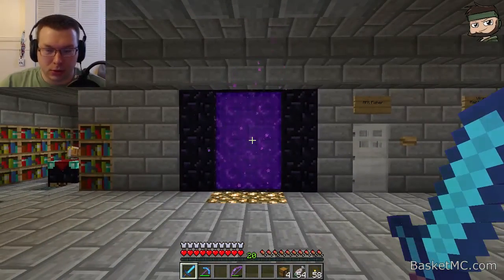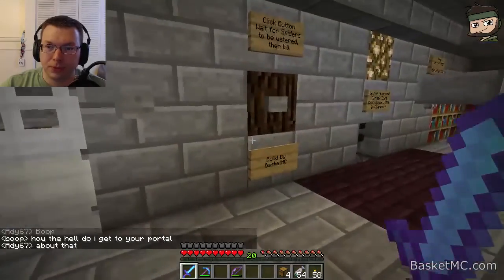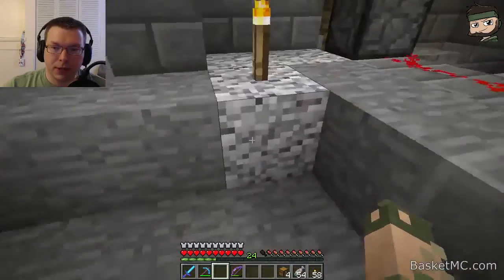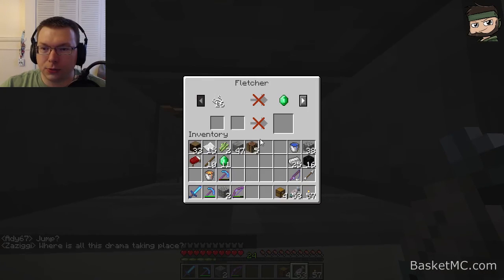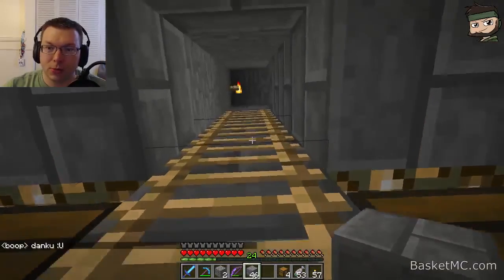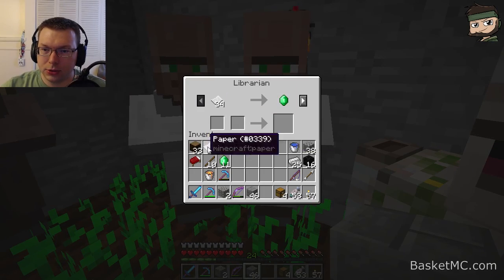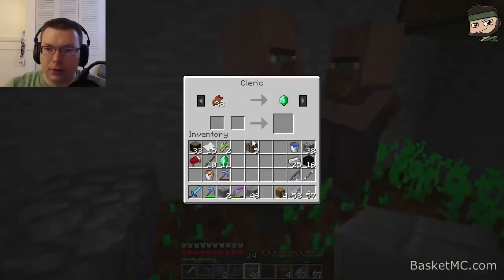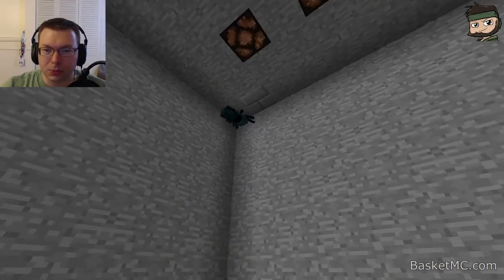Triple Cave Spider XP Farm - Minecraft 1.9/1.10/1.11/1.12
BasketMC shows his triple cave spider spawner xp/item farm and villager trading base on The Pillow Fort.  This archive is from a lunch time stream on 4/26/16.

The design Basket is using is based on bjaydubya's cave spider xp farm tutorial video

The Pillow Fort is a private server for Jandoncom's patrons.  For more information about becoming a patron on her's visit: